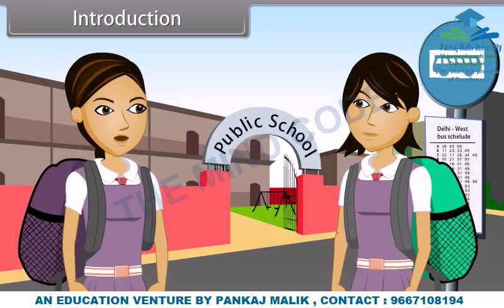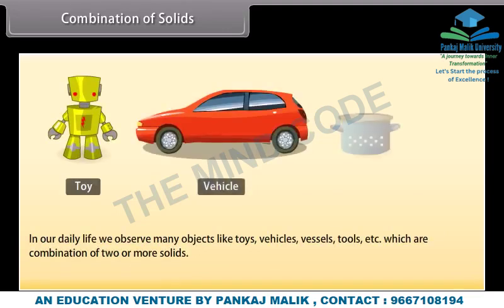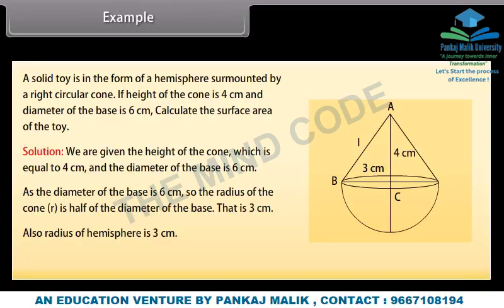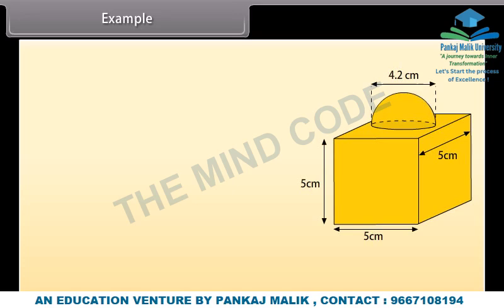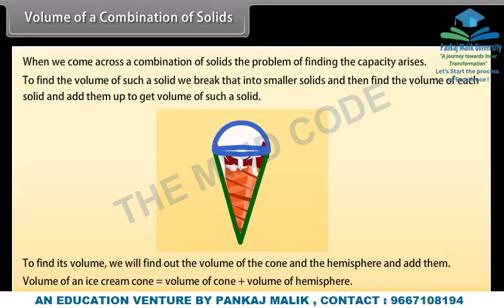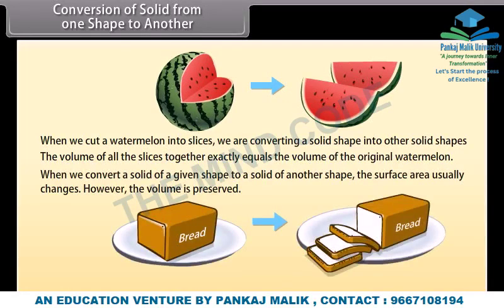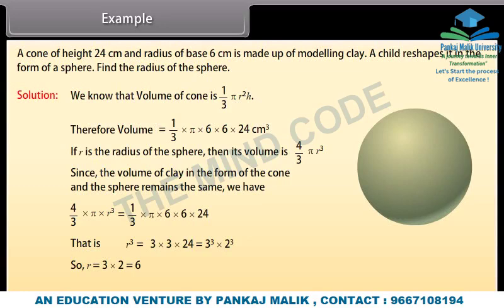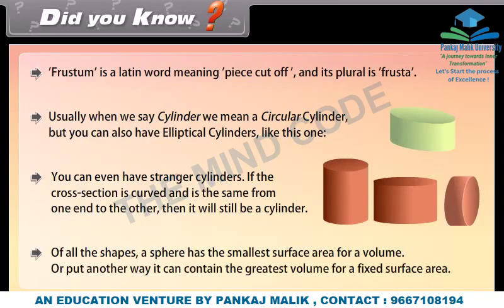CBSE Class 10th MATHS Surface Areas And Volumes